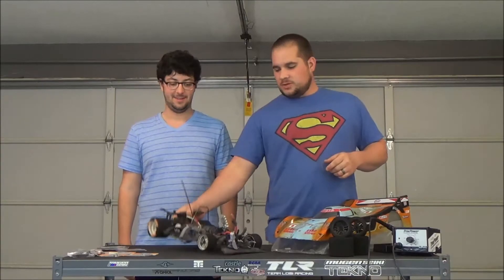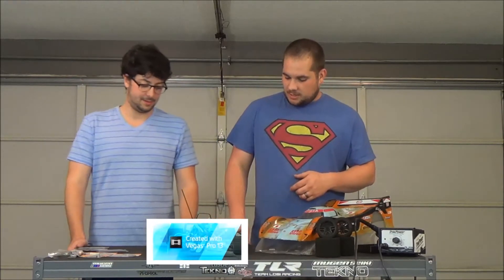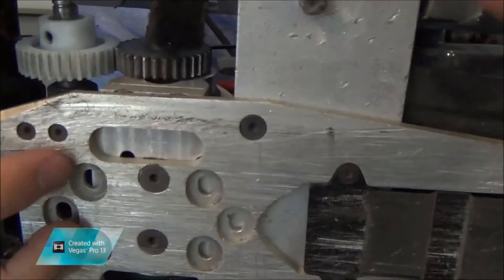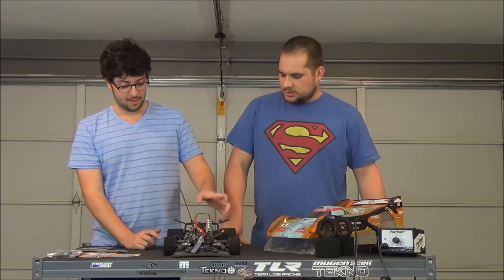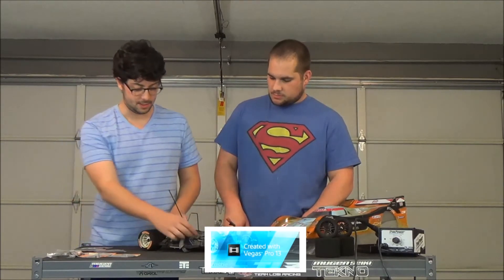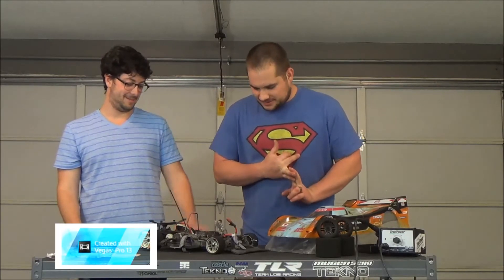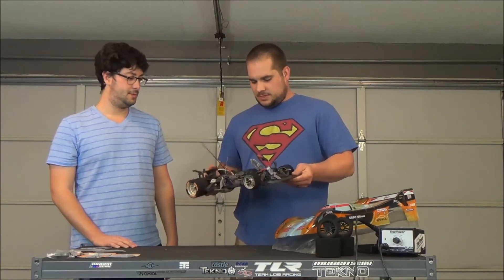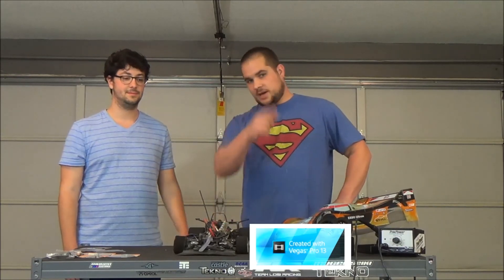SCALE ADVENTURES Project Mugen MRX5 RC Speed Car build info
In this video we go over what it took to create a speed car out of the MUGEN MRX5 pan car.